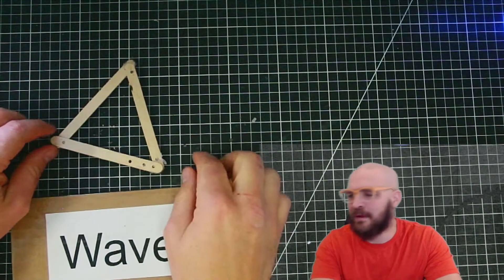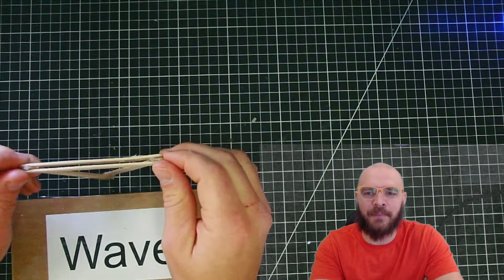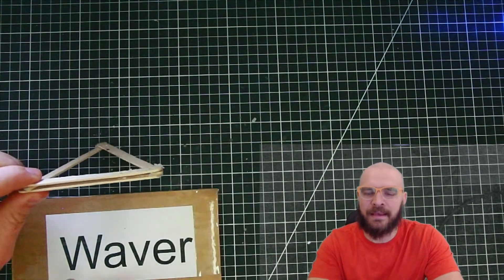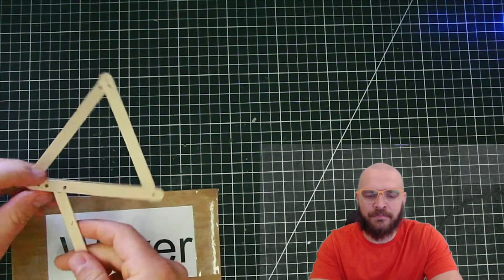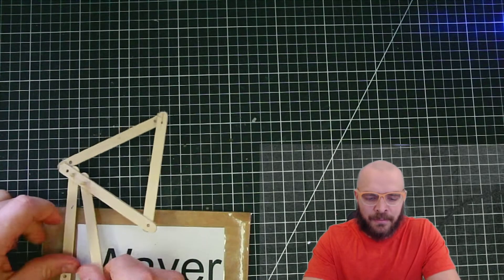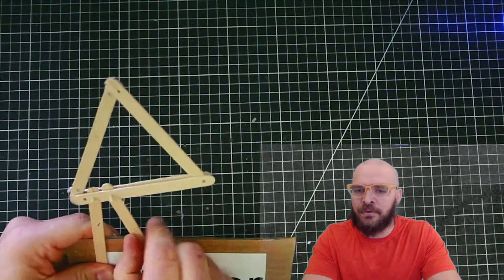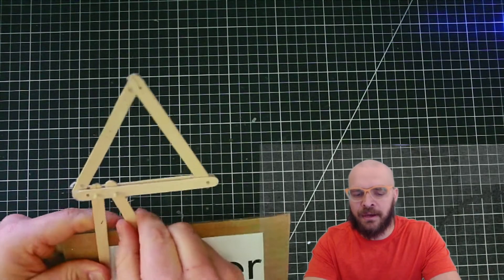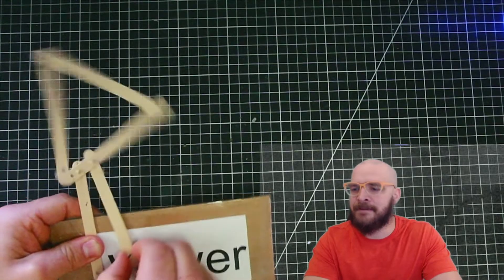DIY Popsicle Stick 'Waver' Tutorial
Welcome to our tutorial on how to create a custom waver using popsicle sticks! This is a fun and educational project that is perfect for students in our Popsicle Stick Engineering class, who are given the assignment prompt to design and build their own wavers. Using simple materials like popsicle sticks, glue, and markers, students can create a waver that is unique and interesting.

In this tutorial, we will show you how to measure and cut the popsicle sticks to the right size, how to assemble the waver using glue, and how to decorate it with markers or other materials. We will also provide some tips and ideas for customizing the waver to make it your own. Whether you want to create a colorful and playful waver or a more sophisticated and elegant one, the choice is yours!

We hope that this tutorial will inspire your creativity and encourage you to think critically as you work on your own projects. Whether you are a student in our Popsicle Stick Engineering class or just someone who loves to build and create, we hope you enjoy this tutorial and find it useful.